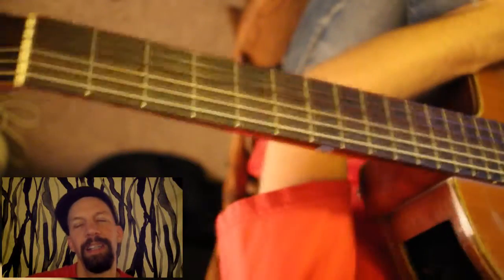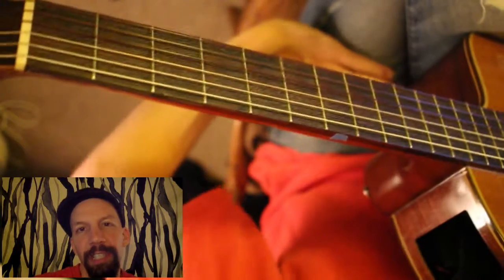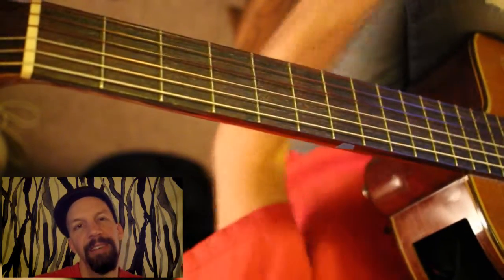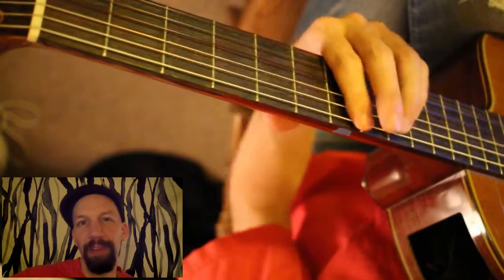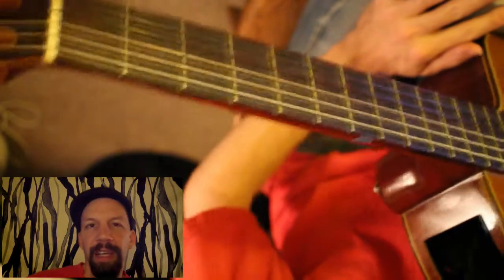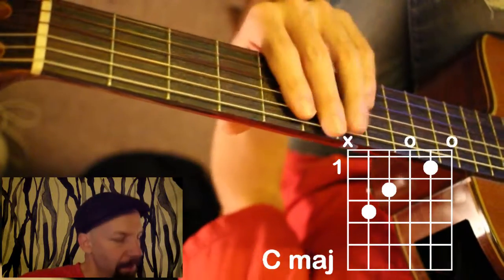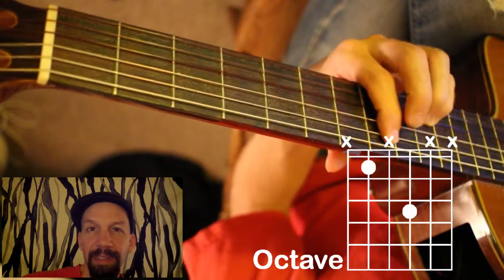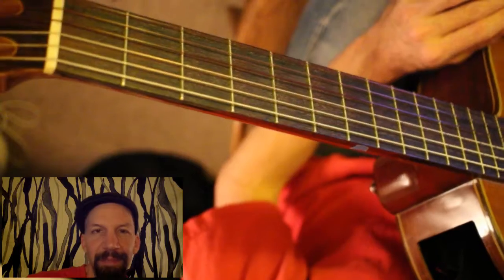Songwriter's Chord Club #15 - Octaves (on low strings)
A few notes on this: when you're playing a major scale, if you count the notes, when you get to #8, that's the octave. Should have said that in the video ;). Also, playing these octaves while strumming is a good practice for string muting. You'll need to mute all other strings with the left hand while playing the octave chords.

The Songwriter's Chord Club is for songwriters and guitarists who are ready to move beyond those same old chords with some new, easy-to-use ideas. Sign up to get each video, plus bonus material